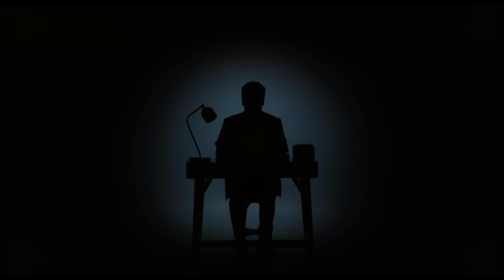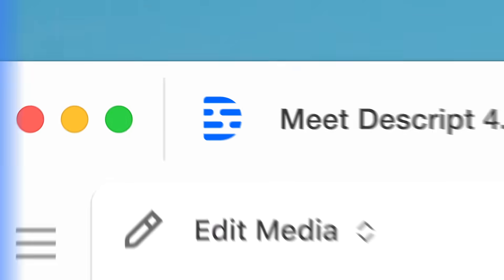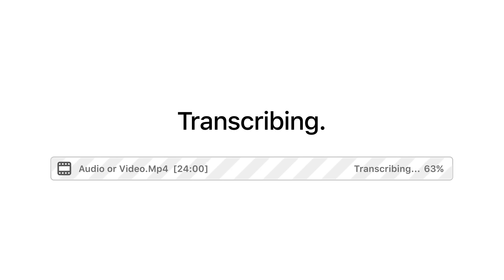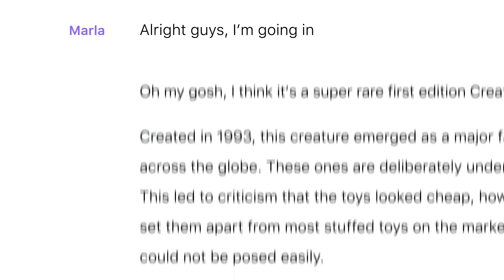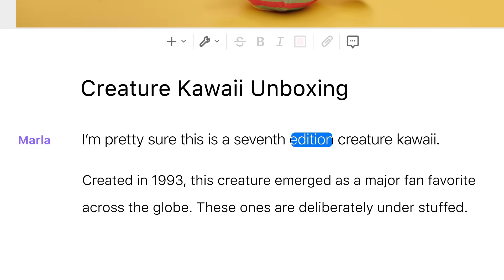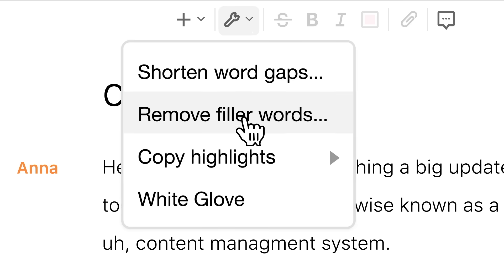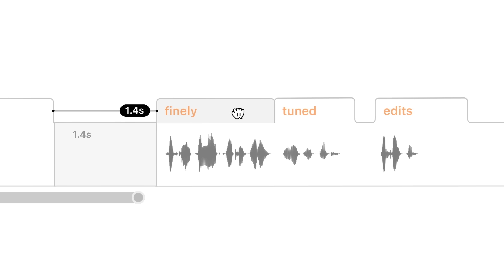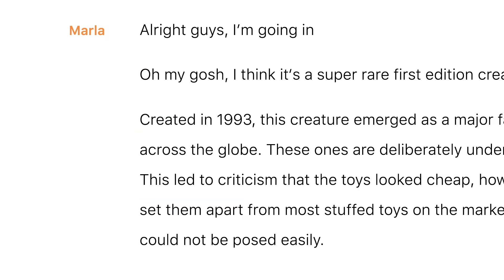Introducing Descript: The Ultimate Video Tool That's Changing Everything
🎙️ Whether you’re launching a podcast, recording a presentation, or finally starting that YouTube channel—there’s one thing you have to do before sharing your content: edit it.

If that word sends shivers down your spine, don’t worry—we’ve got you. Meet Descript: the world’s easiest way to edit video and audio. Seriously.

✨ In this video, you’ll discover how Descript lets you:
✅ Turn video/audio into editable text
✅ Instantly cut words, filler, and mistakes—just by deleting text
✅ Fix flubs with Overdub—our magical AI voice cloning
✅ Record your screen or webcam without switching tools
✅ Auto-remove filler words like “um,” “uh,” and “like”
✅ Add titles, transitions, and even animate with keyframes
✅ Collaborate in real-time with teammates
✅ Publish and share your videos in just a few clicks

From podcasting to presentations, screen recordings to YouTube content—Descript makes it fast, fun, and (honestly) kinda addictive to edit.

Ready to go from "I should record this..." to "Wow, that was easy"?

Video by @czeins and our friends at @sandwich.